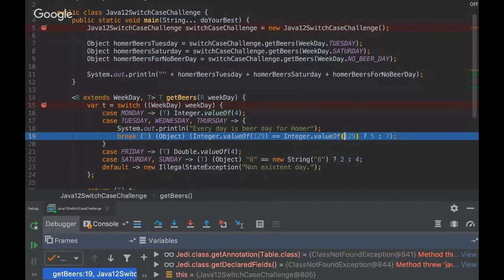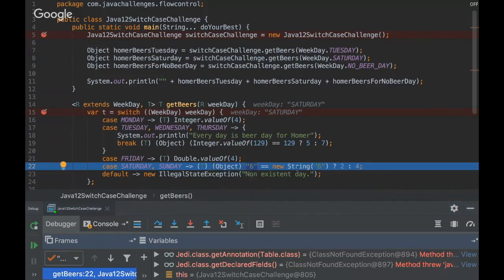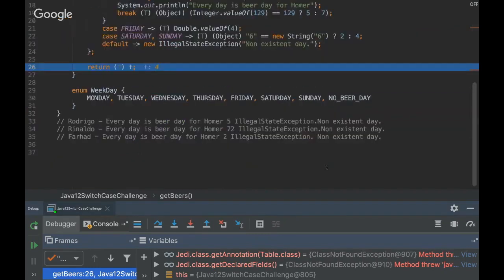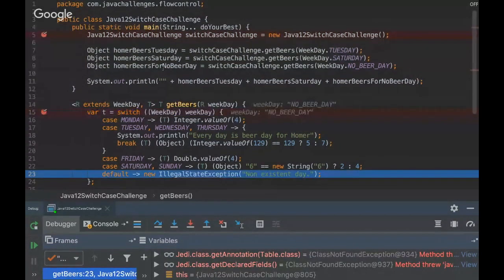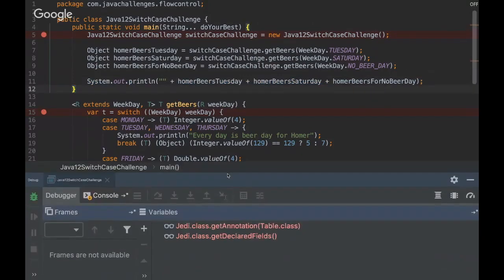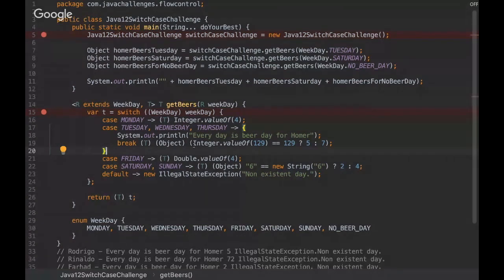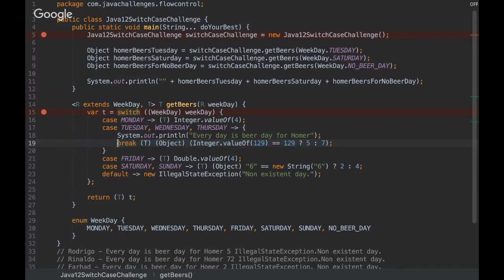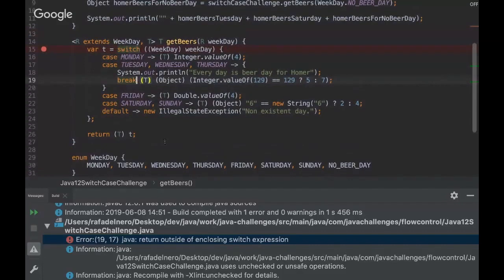Java Challengers #23 - Java 12 switch case, Generics, Wrapper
Go deep into Java 12 and learn how to use the switch case statement in a more concise way. By bonus, learn also Generics and Wrappers.

It's easy to learn Java by having fun with the Java challenges!

Watch them all!